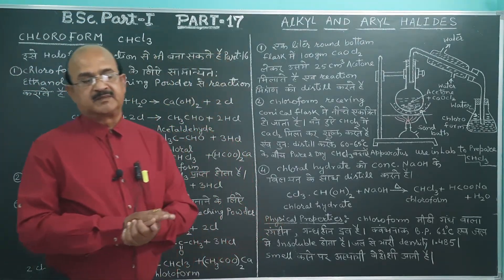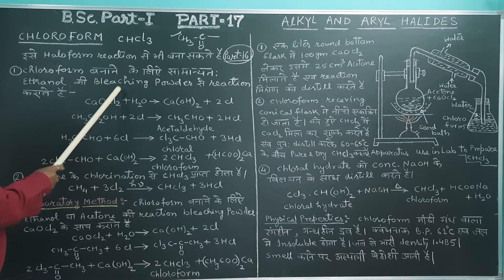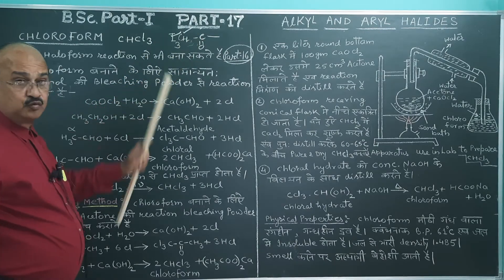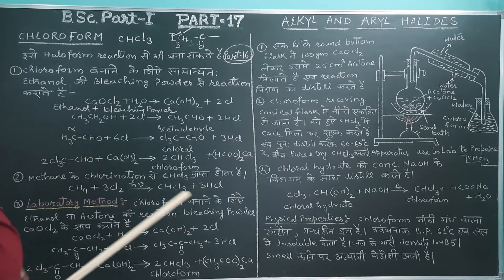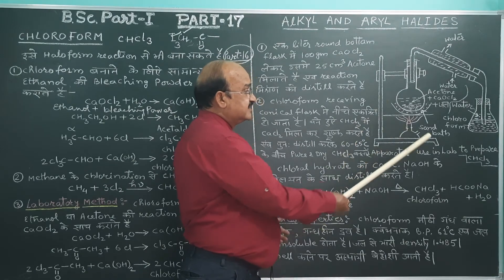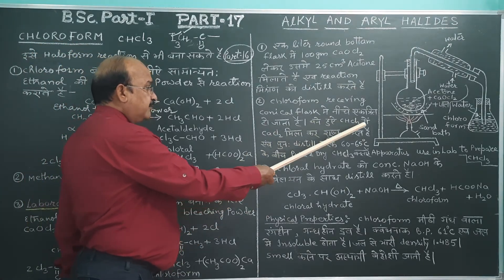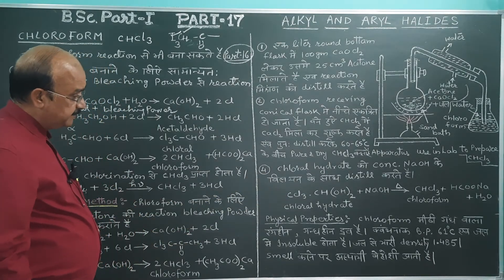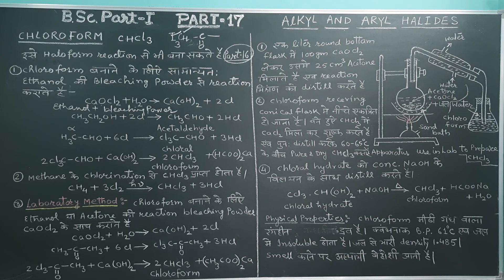B Sc Part I, Alkylhalides and Arylhalides Part 17